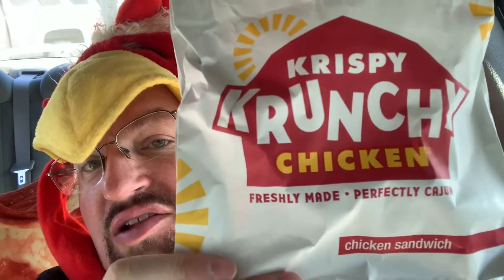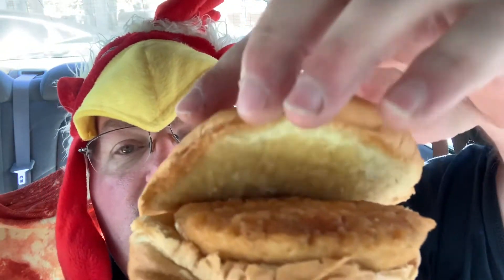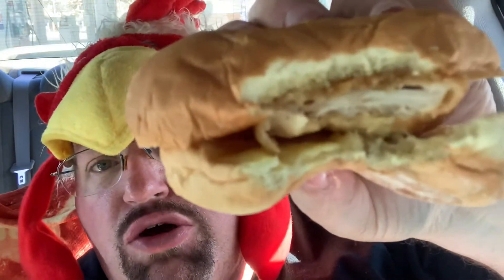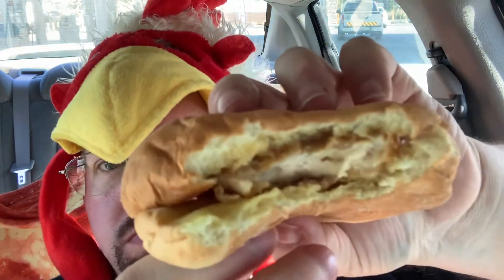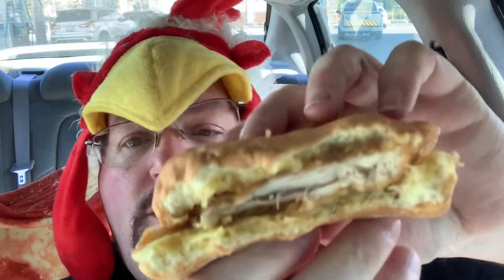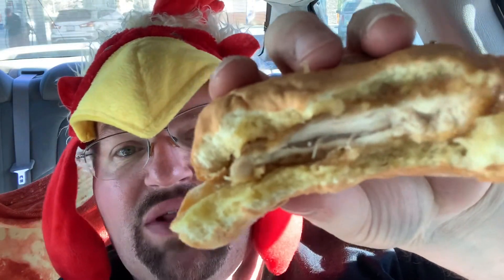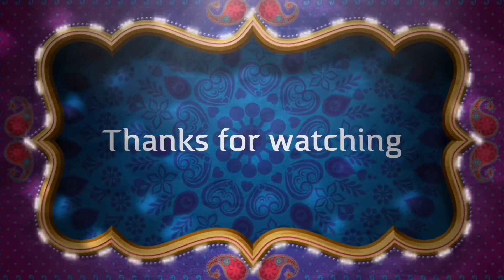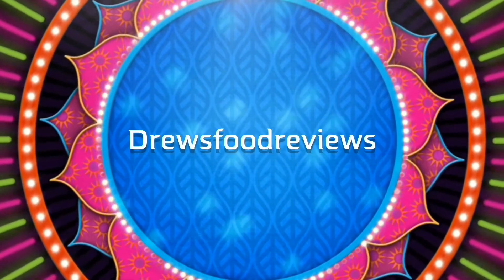What’s New : Krispy Krunchy Chicken . Chicken Sandwich 🍗 🥪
Today on Whats New I’m at Krispy Krunchy chicken checking oit their version of the chicken sandwich for $3.49 it
Comes with pickles and honey butter let’s see if it’s a competitor in the chicken sandwich wars